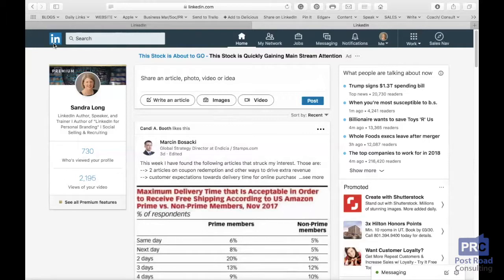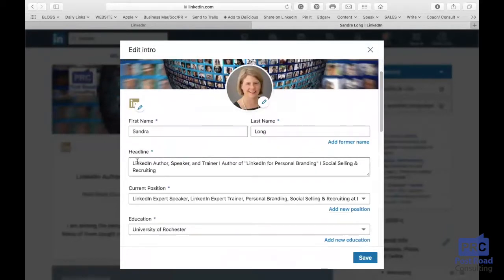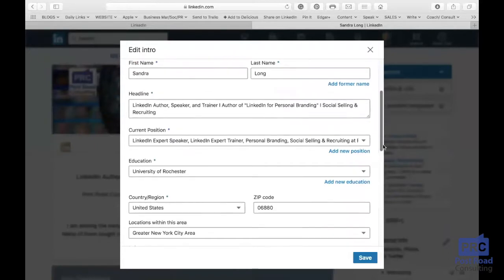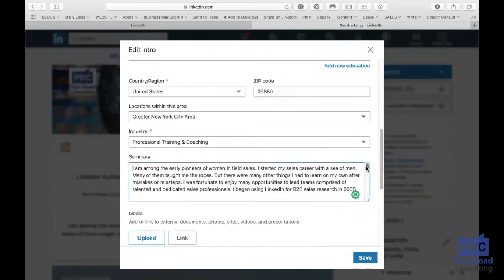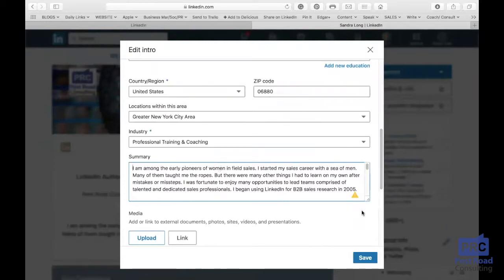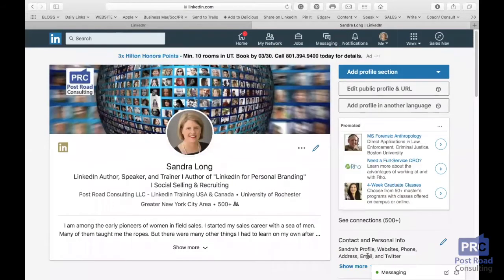How to Add or Edit Your LinkedIn Headline & Summary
The headline and summary are your most strategic parts of your LinkedIn profile. In this video you will learn how to make the edits. Before you begin, be sure to spend the time to position yourself properly!